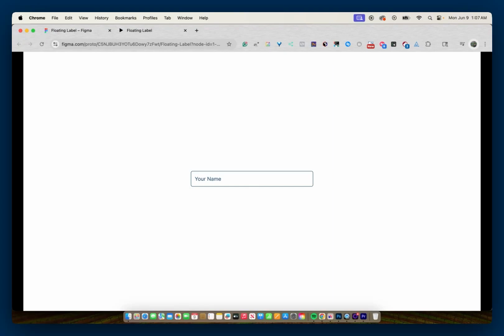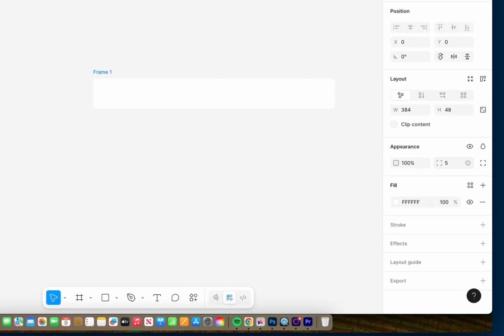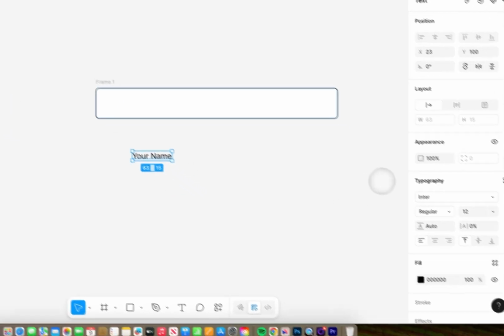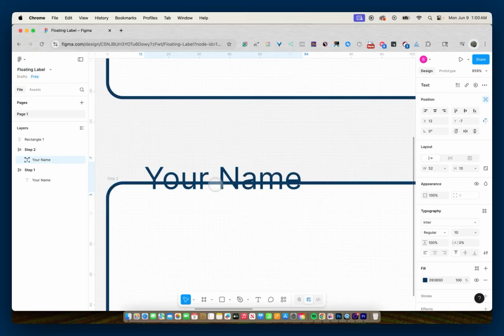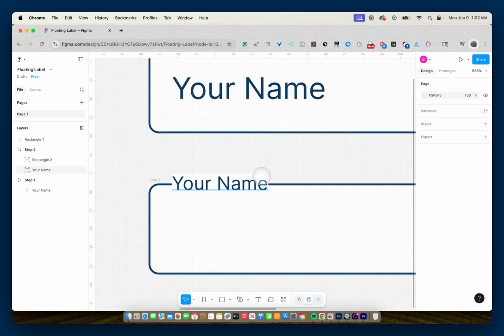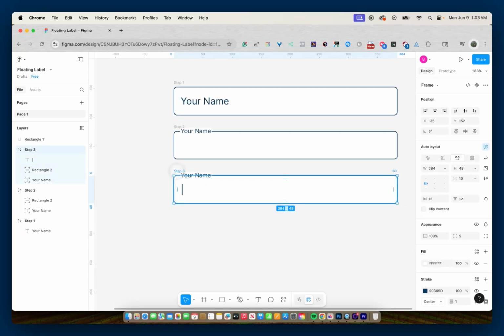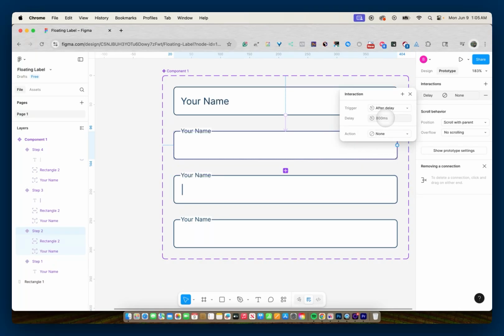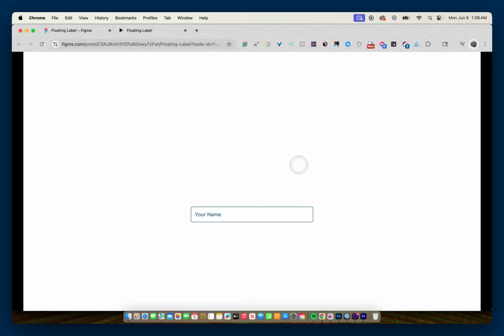Create And Prototype A Floating Label Interaction For Text Inputs In Figma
In this video, we're going to create and prototype a floating label interaction in Figma.

Floating labels are form labels that start inside the input field like placeholder text, then move above the field when it's focused or filled out.

We'll begin by creating a base text input field with the placeholder label "Your Name." Then, we'll duplicate that input and reposition the "Your Name" text label so it ignores auto layout and is instead positioned absolute. We’ll move it to the top-left so it appears to float above the input.

Next, we’ll add a touch of realism by simulating a blinking cursor using the vertical bar key.

Finally, we’ll bring it all together and prototype the animation.

Tools/Resources I'm Currently Using :

Vidzflow - Video hosting for Webflow
Screen Studio - Screen Recorder Used To Record Video
👉Try Webflow
👉Sonduck Film Motion Graphic Templates